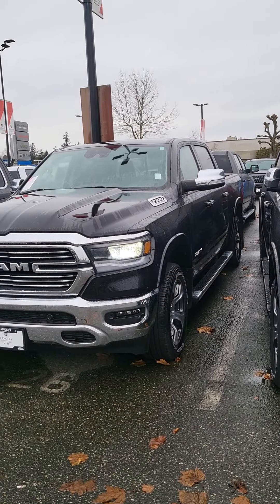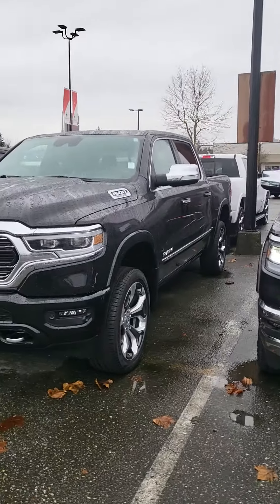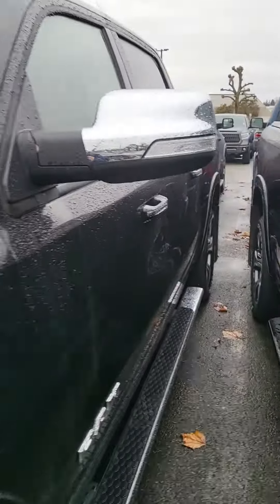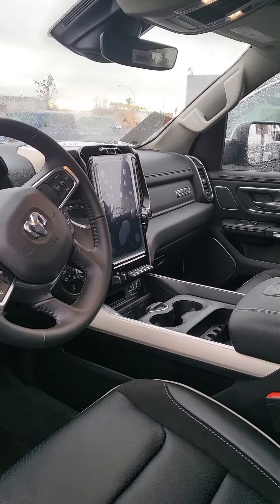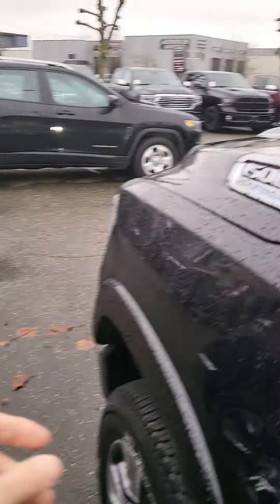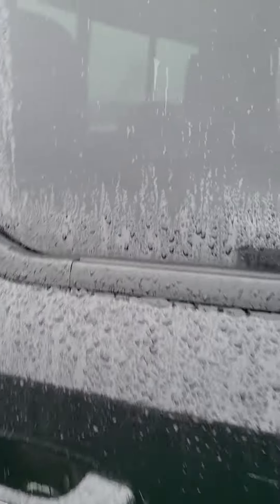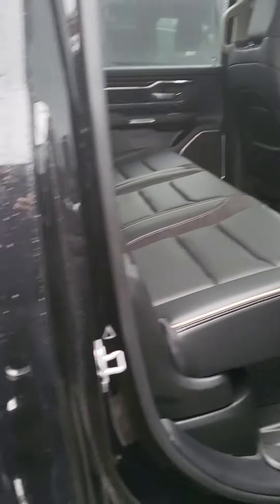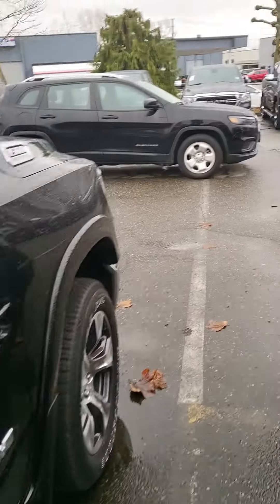Dunis, your 2022 Ram 1500 awaits you!